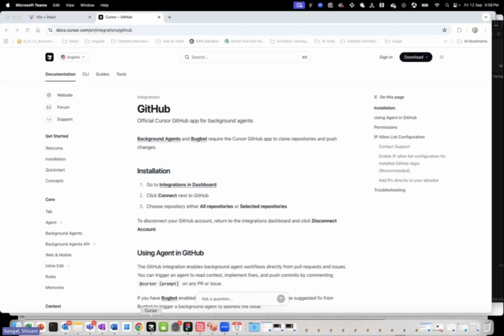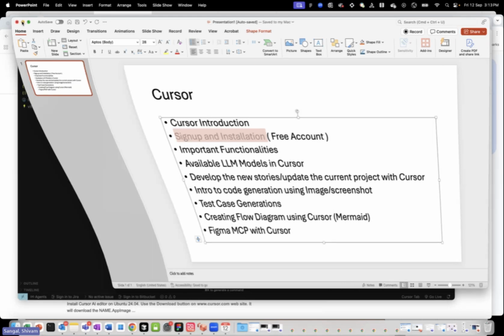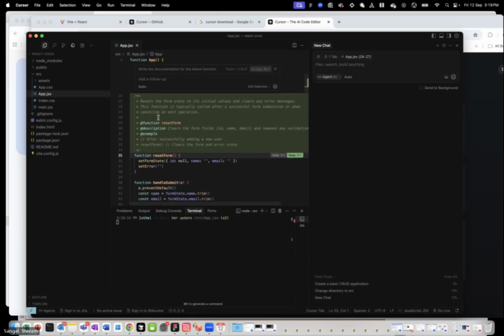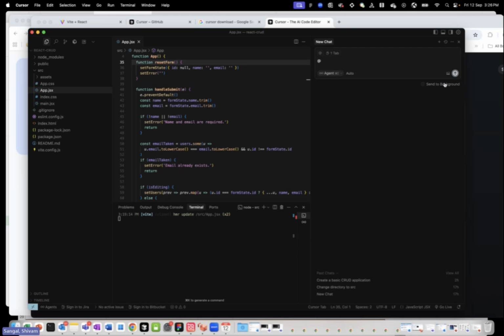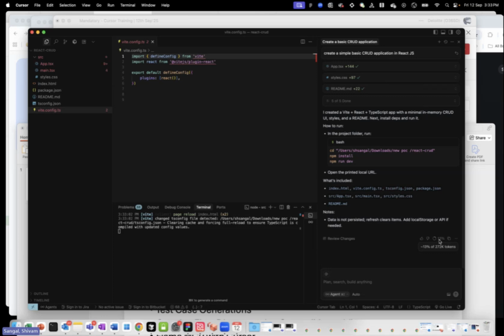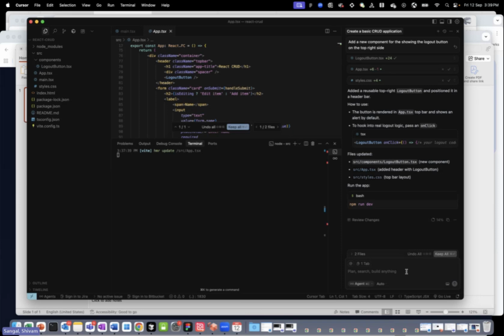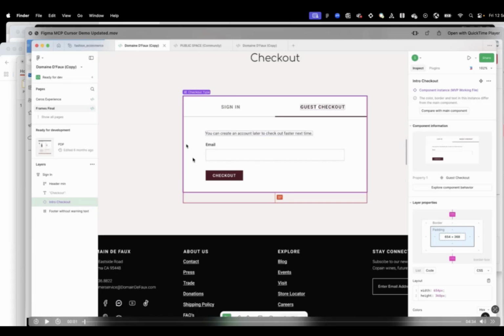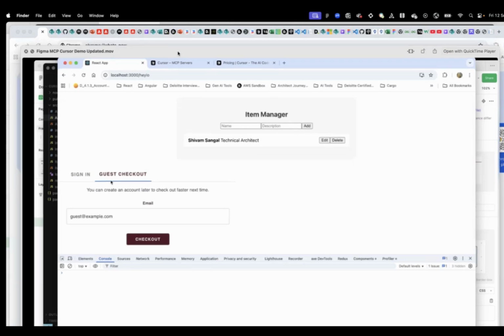Cursor Full Video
Key Training topics include
1. Cursor Intro
2. Features
3. LLM Models
4. Generating Code using Prompts
5. Image to Code
6. Cursor MCP Server
7. Figma MCP integration with Cursor

Key Benefits for Participants:
1. Enhanced Productivity
2. Seamless Integration
3. Integrated AI Chat with Agent mode
3. Fast Editing
4. Provides extra features as compared to GitHub Copilot